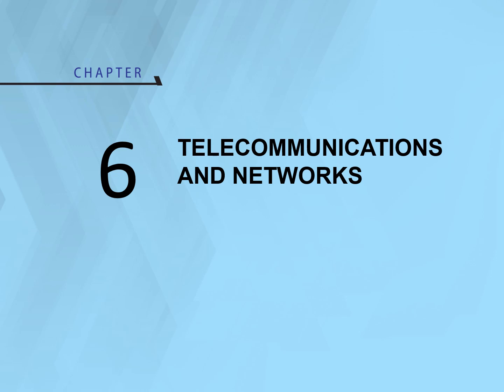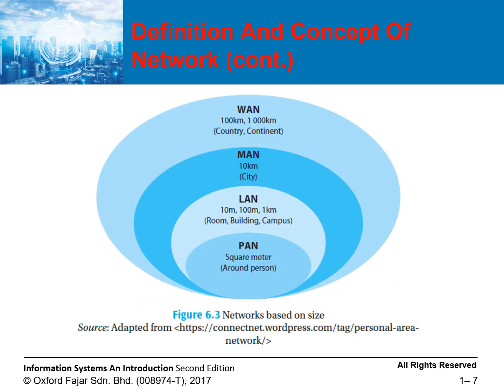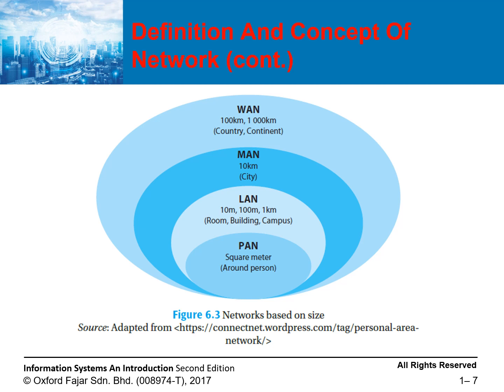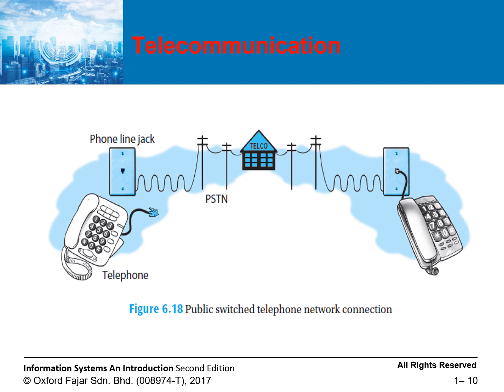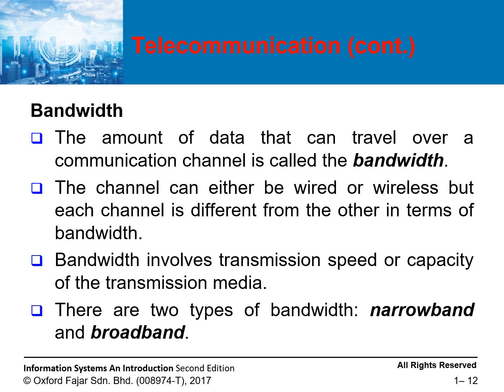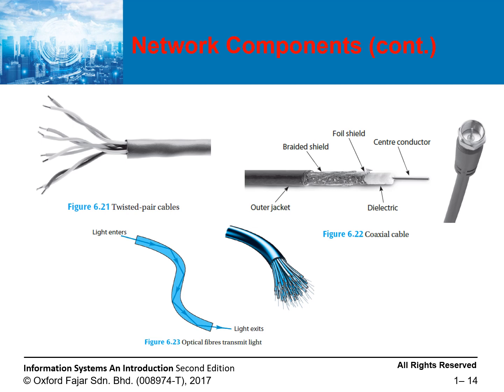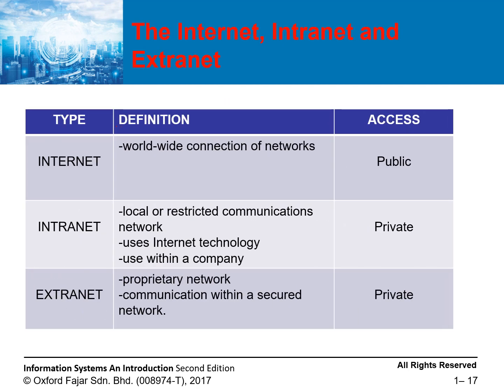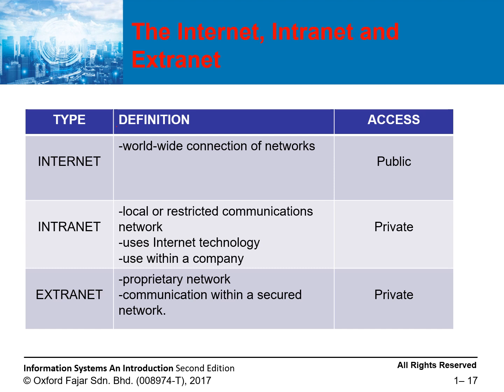Chapter 6 Telecommunications and Networks